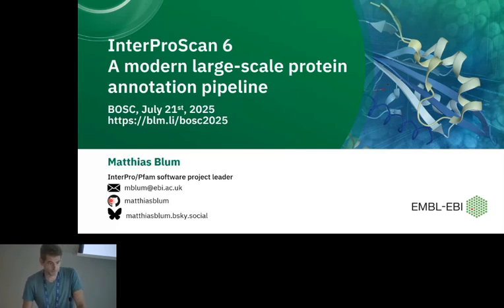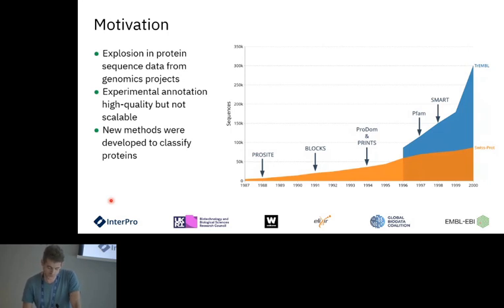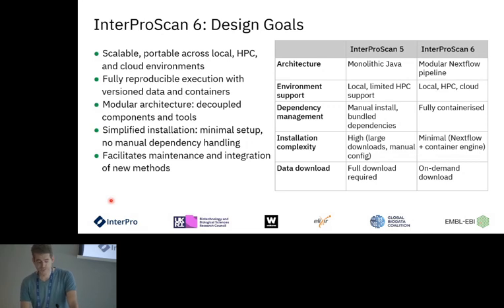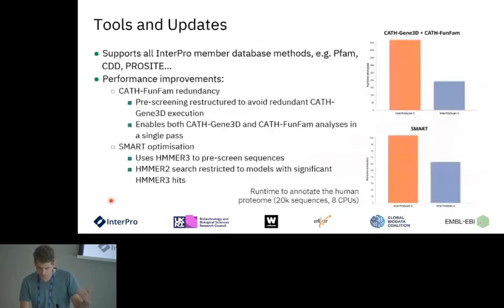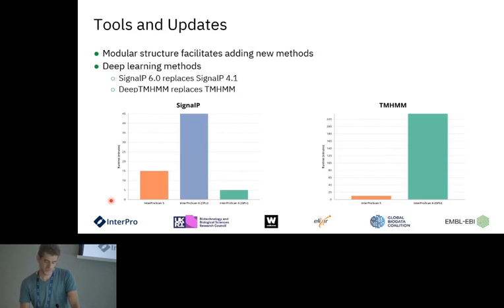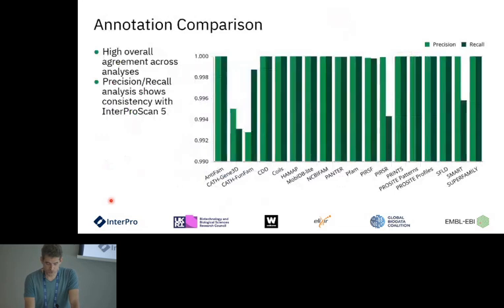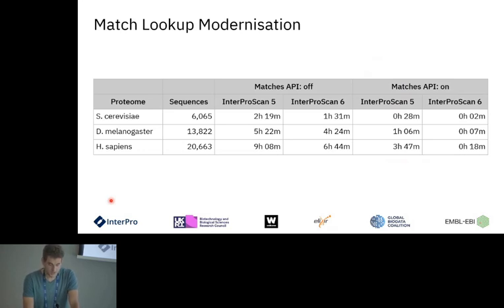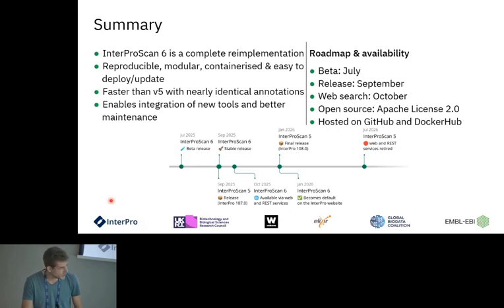BOSC2025 S2ad Matthias Blum, InterProScan 6, a modern large scale protein function annotation pipeli